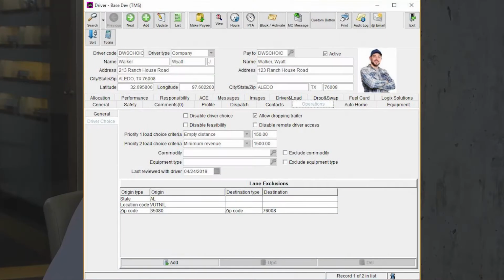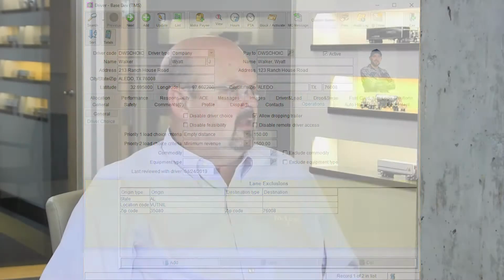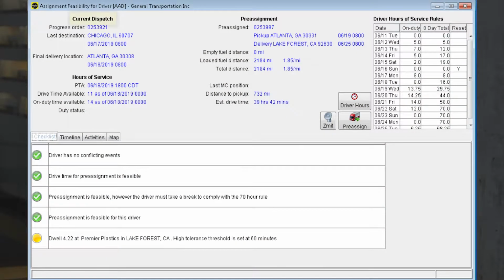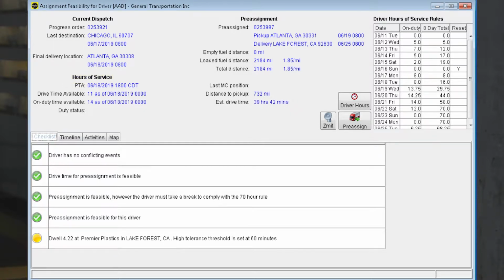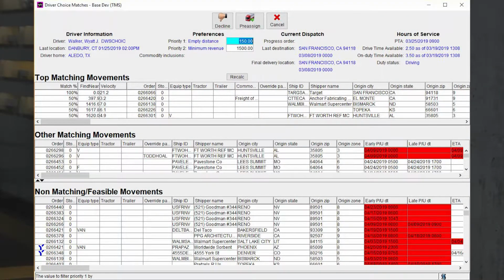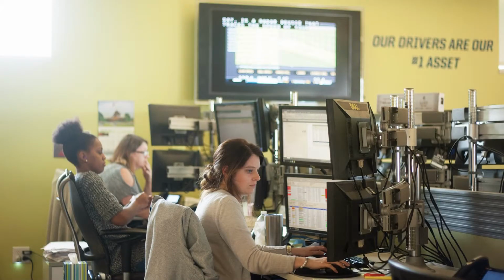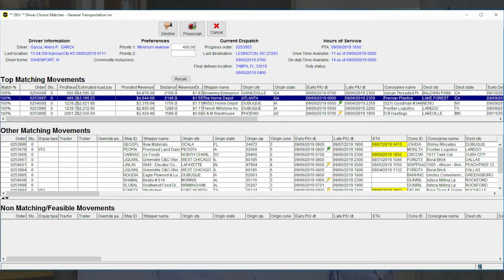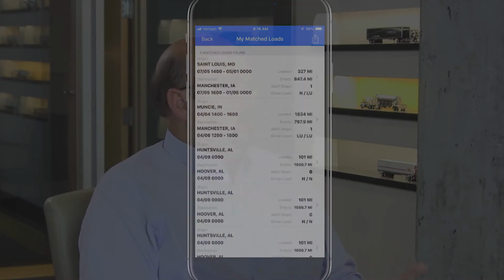Improve Your Drivers' Experience with Driver Choice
Robert Bowen talks with Kem Wallace about Driver Choice. McLeod's new tool fleets can use to become the preferred place to work by giving their drivers the ability to record their load preferences, effectively requesting the loads that are the best match for those preferences. It also gives carriers the ability to offer their drivers choices about available loads when possible, all while ensuring their success with any load offered to them. For owner operators in those fleets using Driver Choice, it means their carrier is giving the driver better tools to “run their business” successfully within the fleet, especially when paired with the McLeod Driver Mobile App and the information that app provides about pay, and the ways it expedites the entire settlement process.